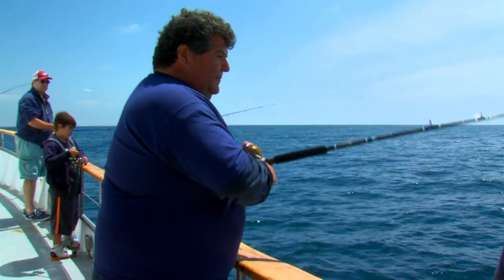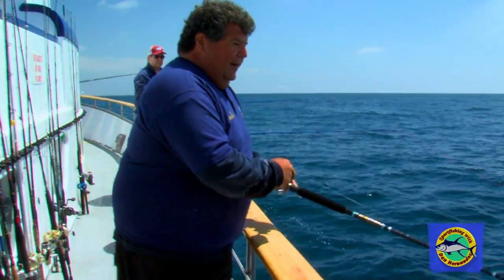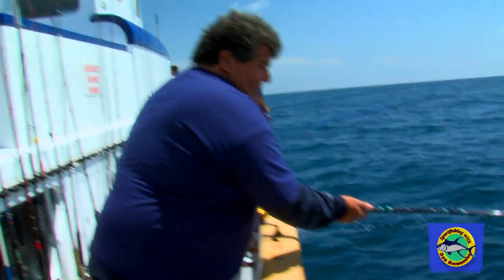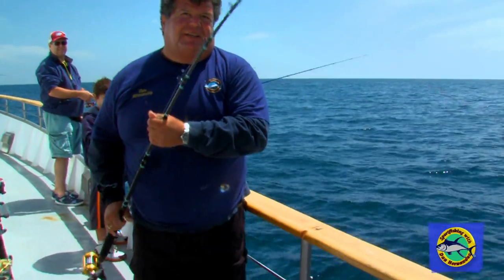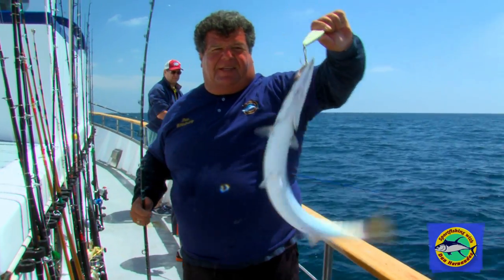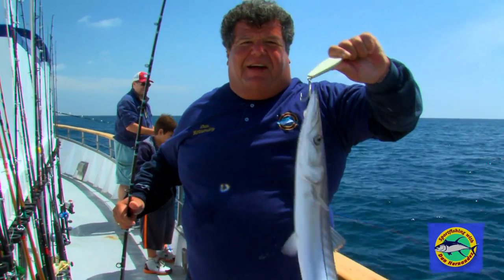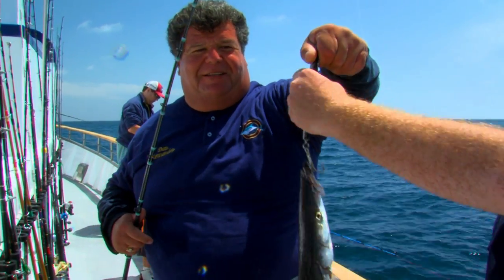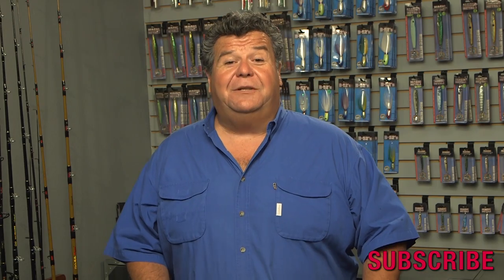Dan Hooks A Barracuda on Lite Jig | SPORT FISHING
Dan Hooks A Barracuda on Lite Jig.